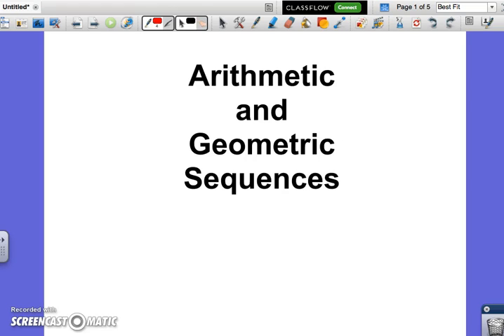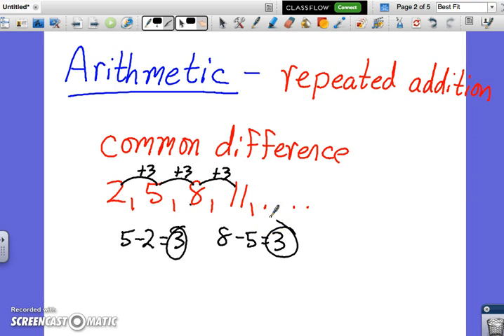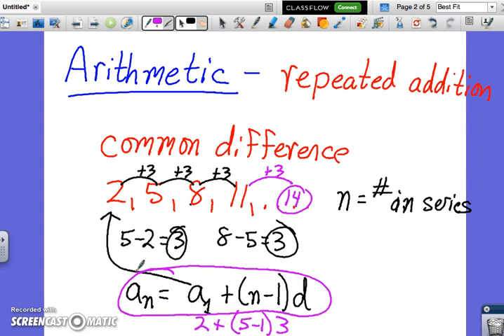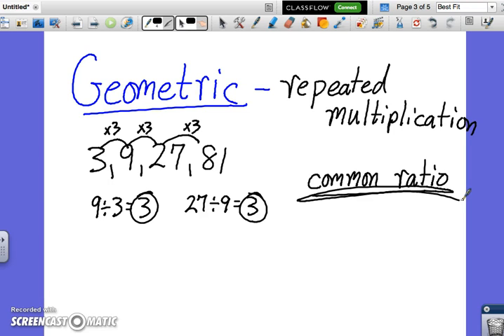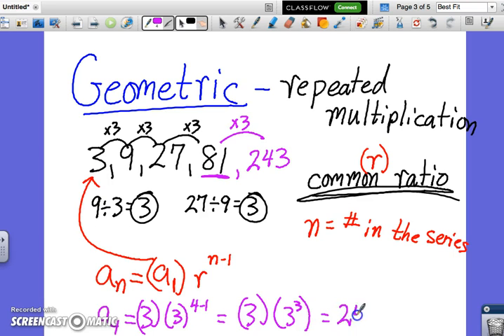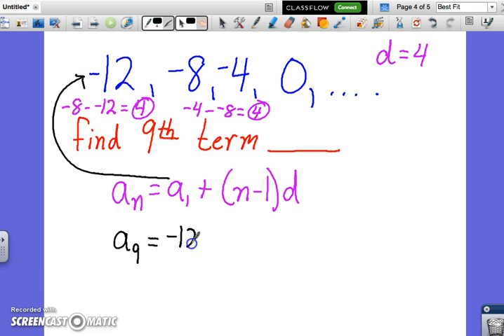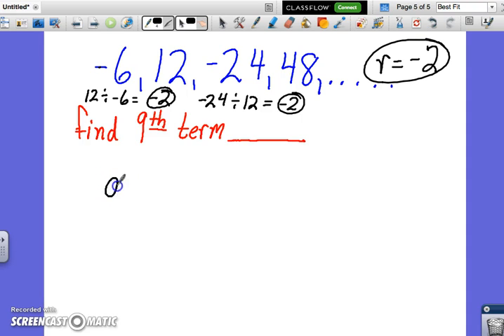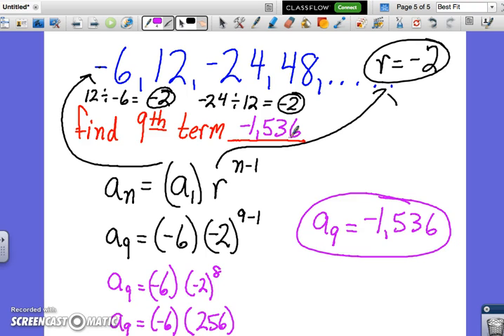Arithmetic:Geometric Series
The formulas for finding the nth term in an arithmetic or geometric sequence.